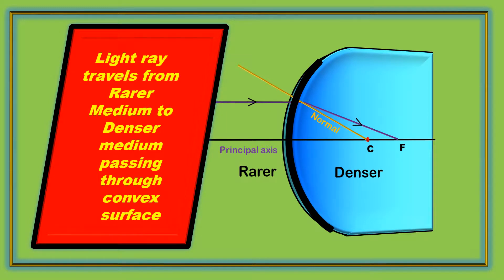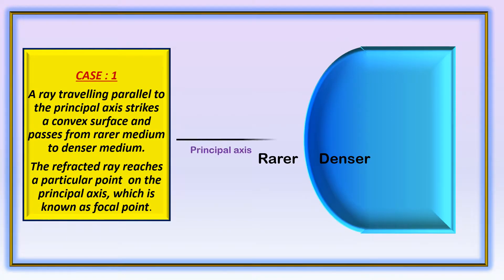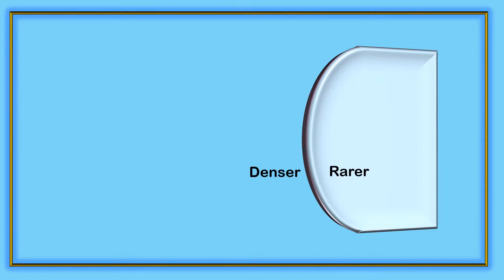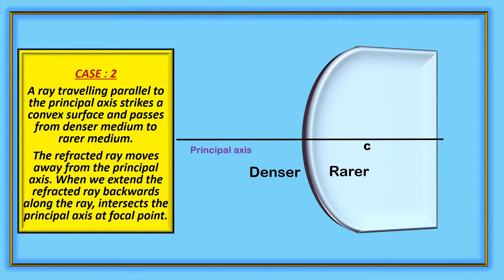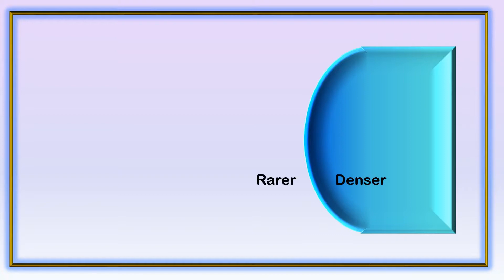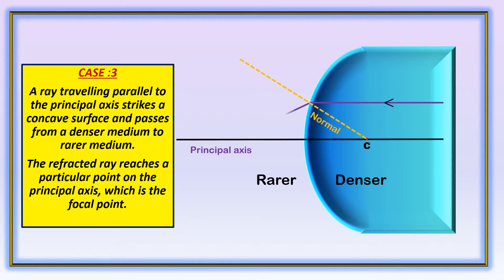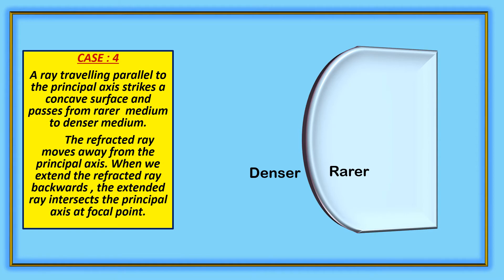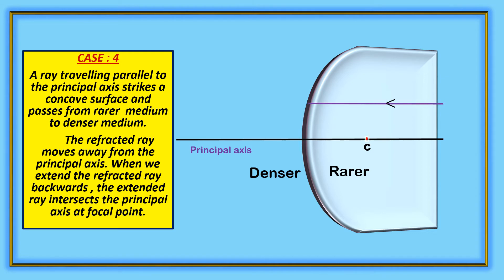Refraction of light passing through rarer medium to denser medium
Refraction of light rays passing through rarer medium to denser medium and vise versa